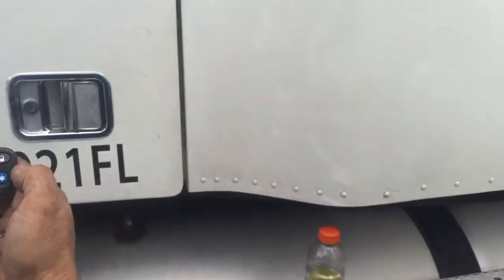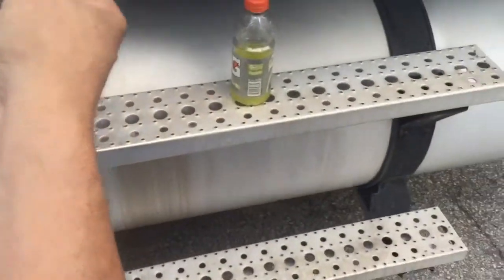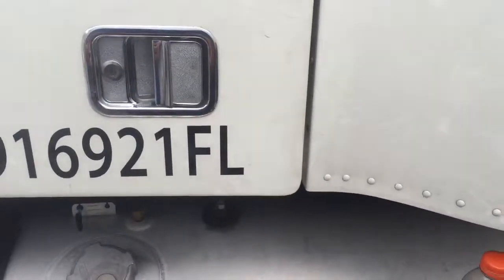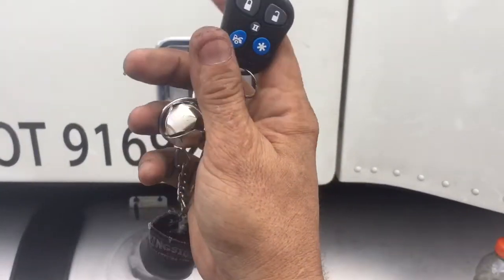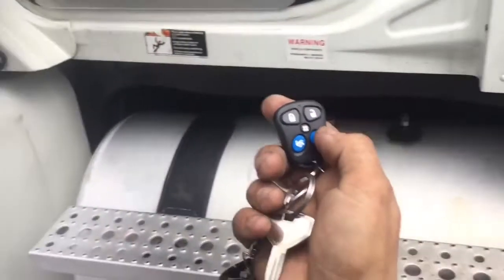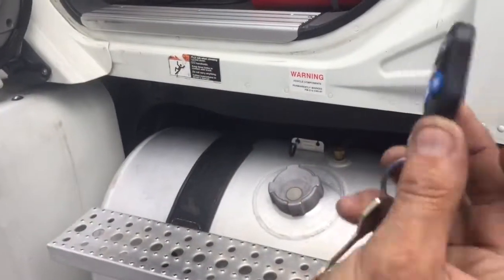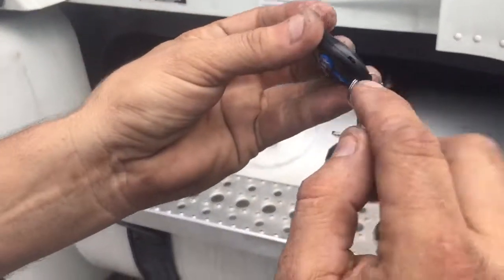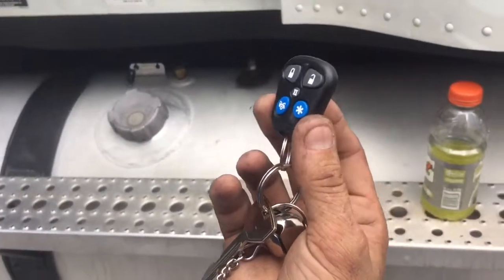Freightliner Truck alarm system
How a Freightliner Truck alarm system works